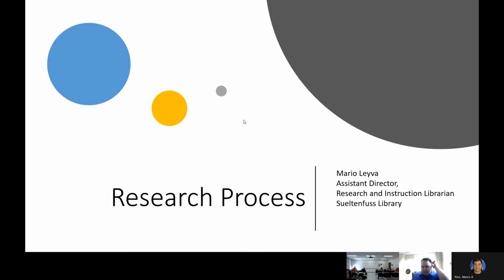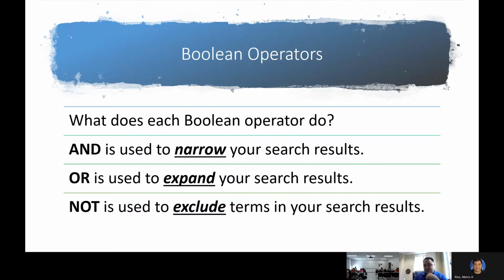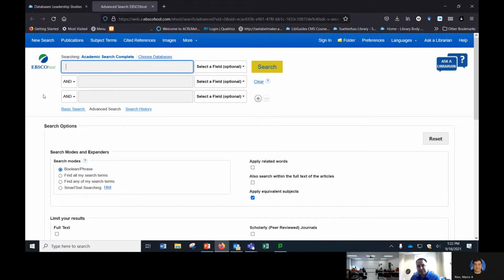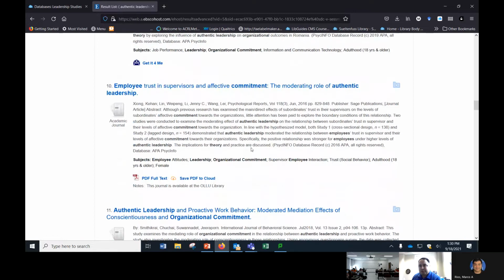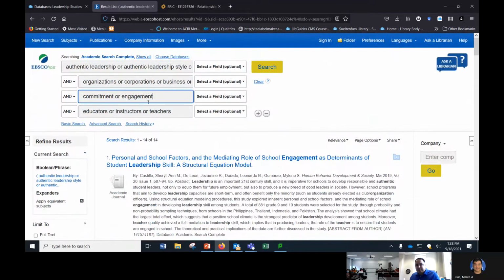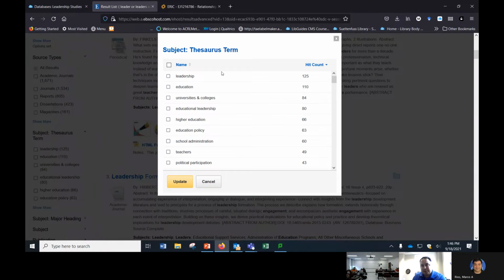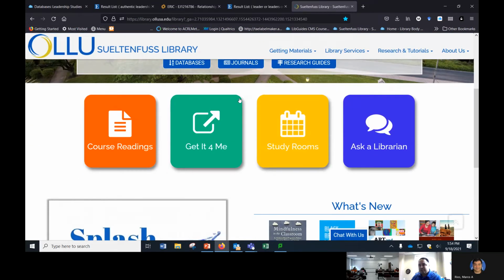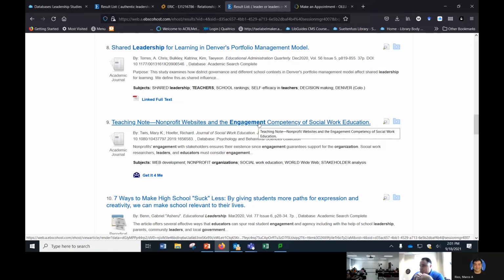OLLU Library Graduate Webinar: Leadership Studies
This webinar recording will expose students in leadership studies specifically looking for assistance in conducting and locating scholarly literature for the purposes of their literature review component in their dissertations.